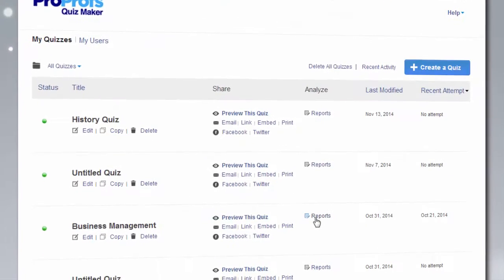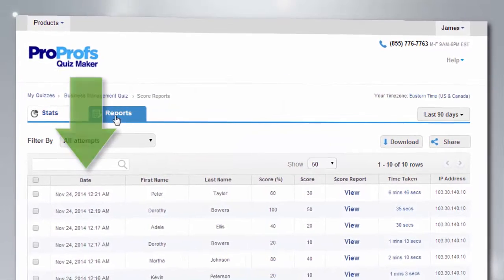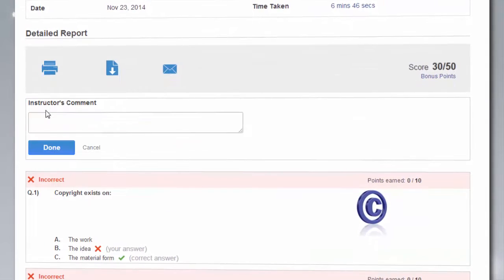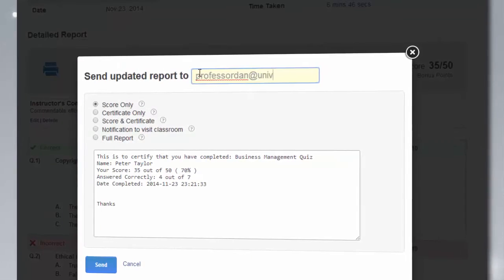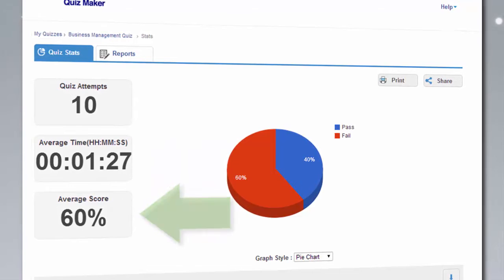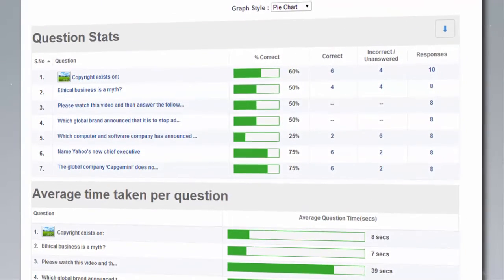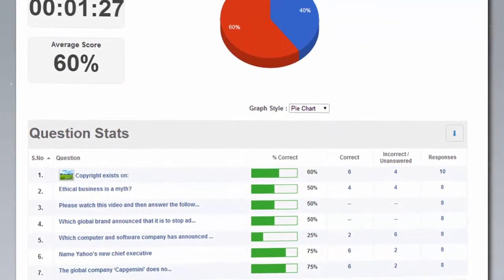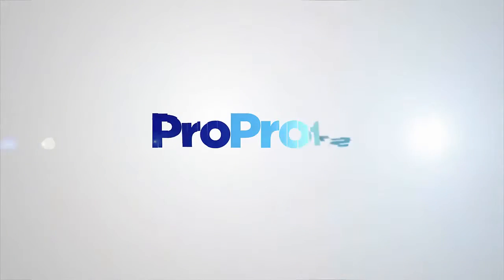How to Analyze Quiz Results & Reports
This video has been revised keeping in mind ProProfs Quiz Maker's UI has undergone a complete revamp over the years.

Creating a quiz is easy and quick, but ‘how to analyze quiz results’ still remains a major question. But, with ProProfs researching quiz results is as easy as snapping fingers.
To measure the impact of a quiz, it is important to analyze quiz results with the help of reports and statistics. In this video, you’ll learn how you can easily analyze quiz results in ProProfs Quiz Maker.

00:17
With ProProfs’ advanced analysis and stats, you can easily research your quiz results and make sense of your data.

Using reports, you can view the reports of your quiz takers such as their names, their quiz score, when they took the quiz and more.

00:18- 00:48
If you wish to view a detailed report of a particular quiz taker, including what they answered to each question, you can do that with just a click. You can also add comments about their performance or even modify their scores.

ProProfs also makes simple to download a learner’s report or share a report with other stakeholders. On the quiz stats tab, you can check out insightful details such as the total quiz attempts, the average completion time for the quiz, the average quiz scores and more.

00:49-01:07
With the help of advanced statistics, you can also understand the difficulty level of a particular question based on your learners’ responses and quiz scoring.

You can even analyze a question in depth by viewing details such as what percentage of users selected each option or even narrow it down to who selected a particular option.

01:08-End
ProProfs reports and statistics help you understand learners better by identifying key knowledge gaps in the learning.

With these insights, you can review a person’s performance as well as that of a group to become a better instructor. Use advanced ProProfs analytics, quiz grade calculator and quiz results certificate to improve training by leaps and bounds. You can also delight your quiz takers with a customized quiz certificate.